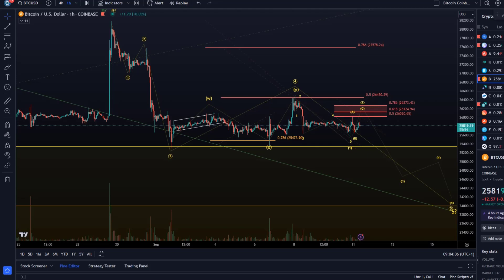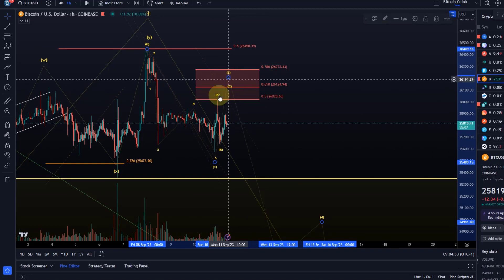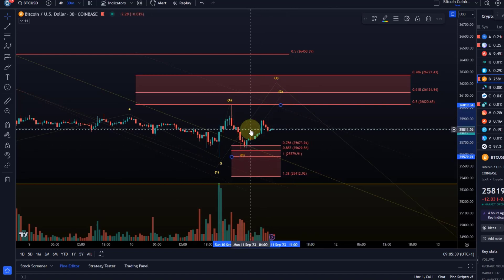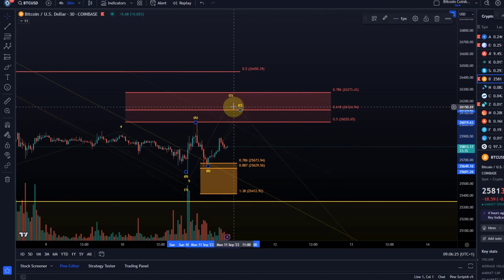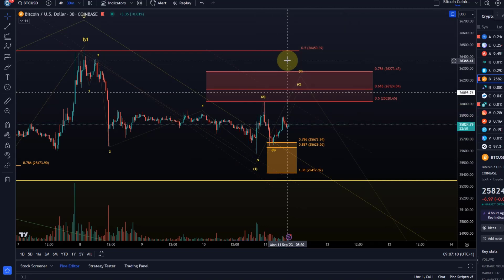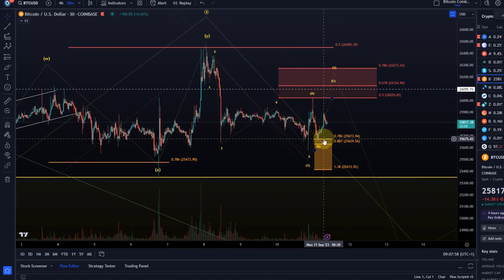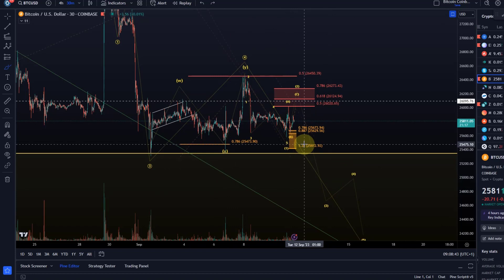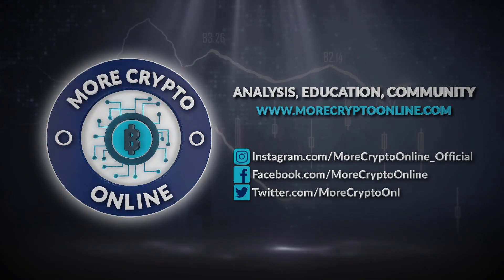Bitcoin BTC Price News Today - Technical Analysis and Elliott Wave Analysis and Price Prediction!